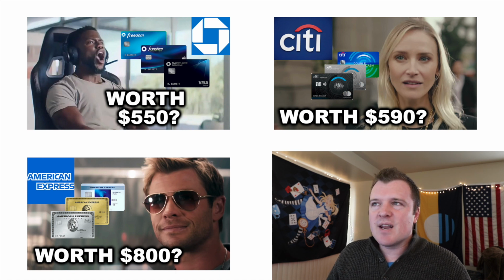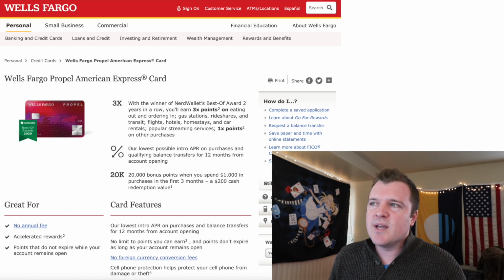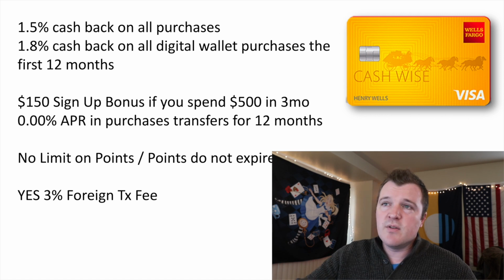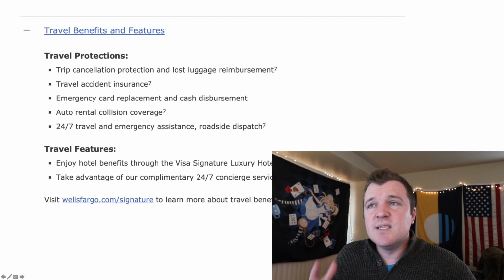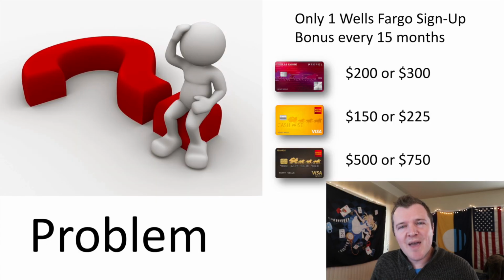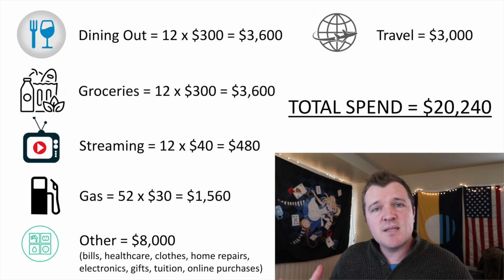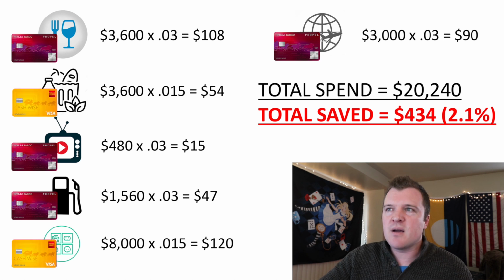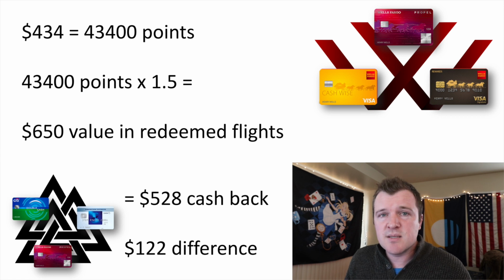The Wells Fargo Trifecta - Is it Worth $0?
What is your background?